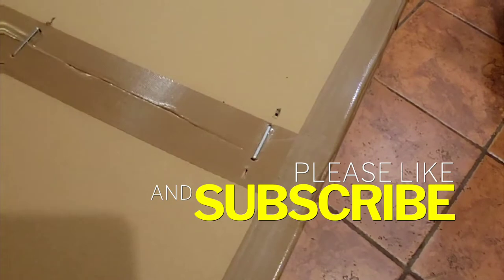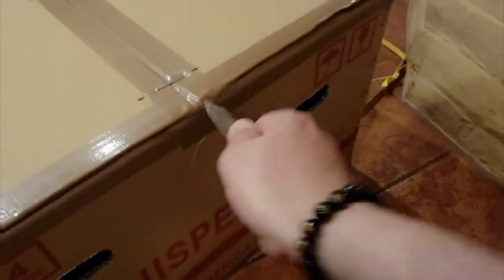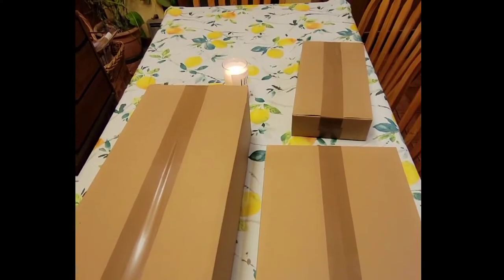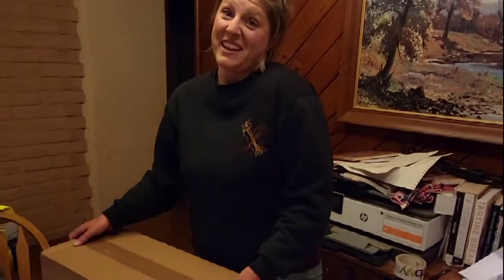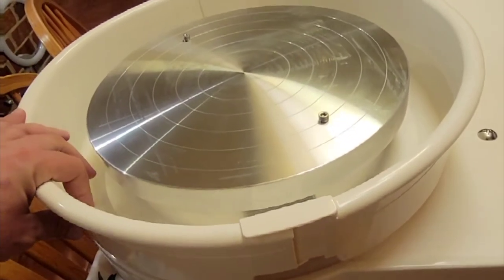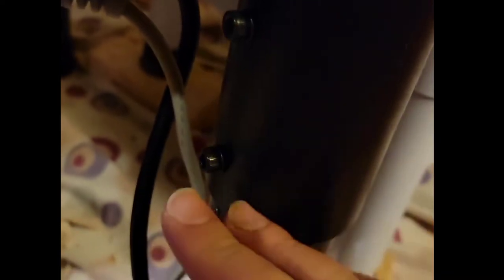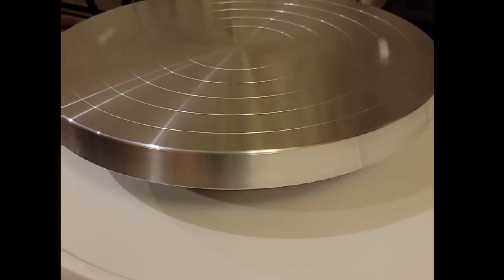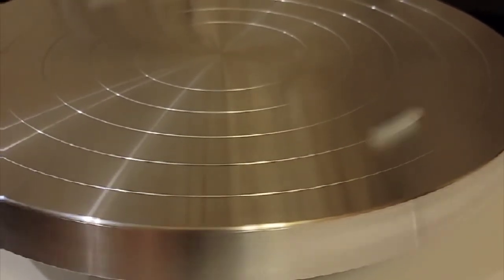Unboxing / Review SHIMPO VL Whisper Pottery Wheel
This satisfying unboxing and review of the pottery wheel shimpo VL whisper, it's something I had to do as I've been waiting for this wheel for a very long time! I can't wait to share with you the pros and cons of this wheel. I will tell you now though, that the cones are very small and minimal compared to the pro's.